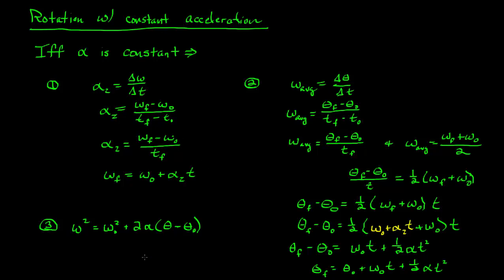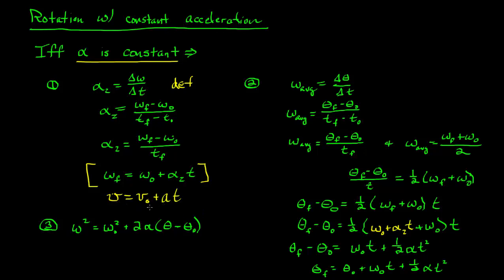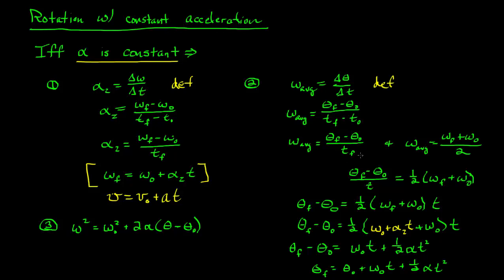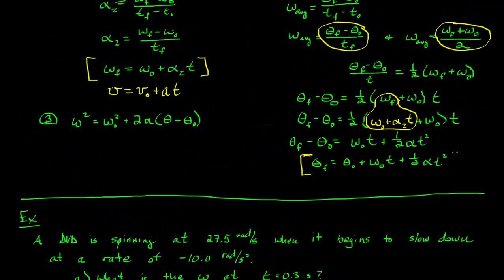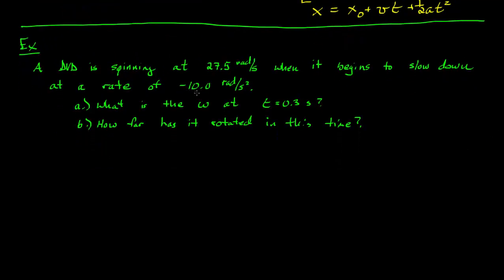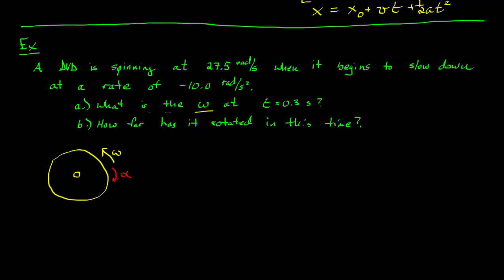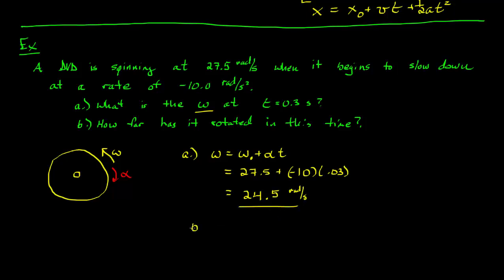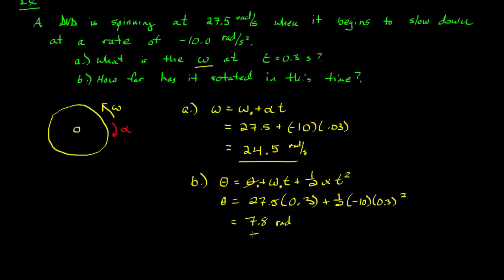9 2 Rotation with Constant Acceleration